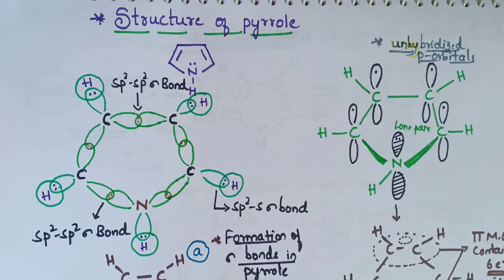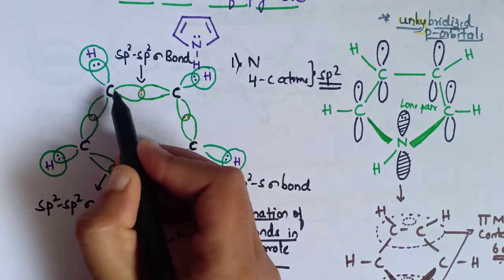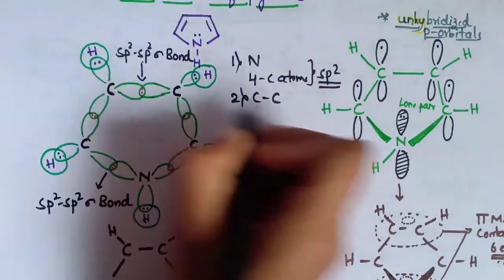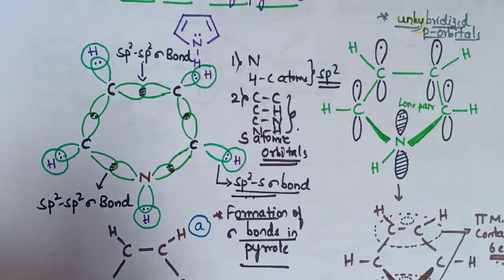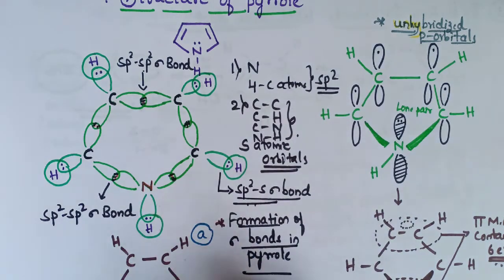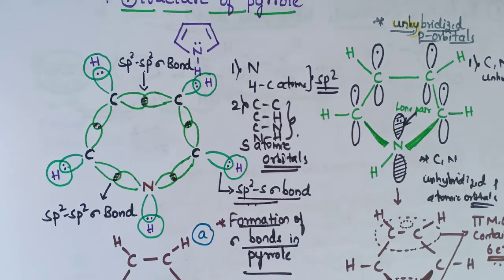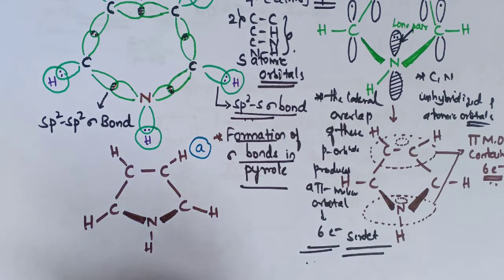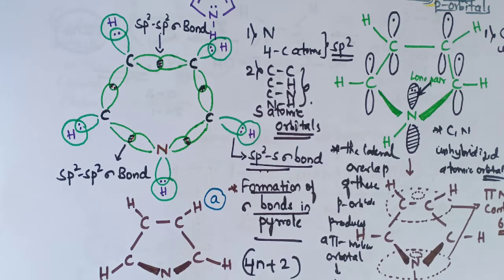Structure of pyrrole llHeterocyclic compounds